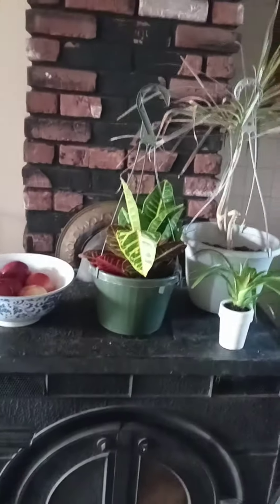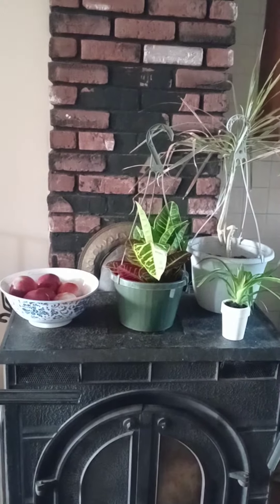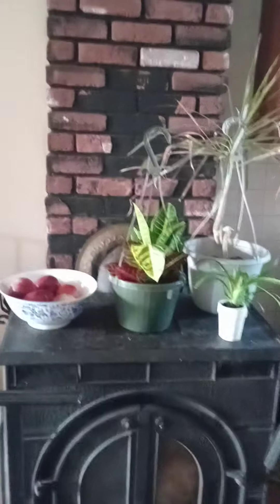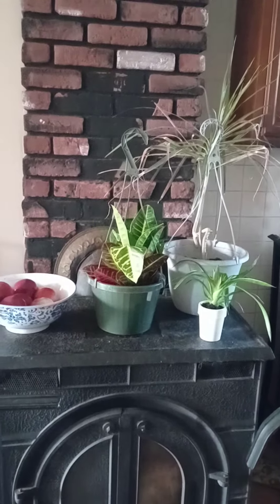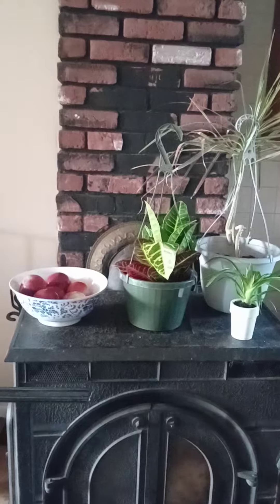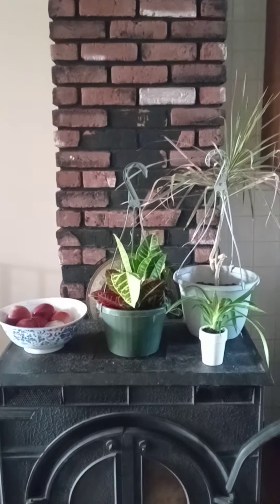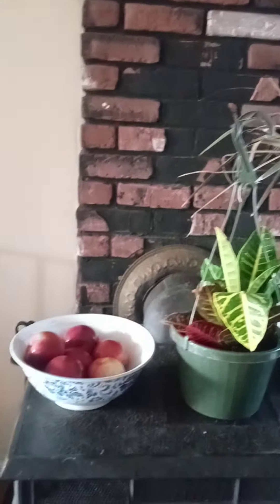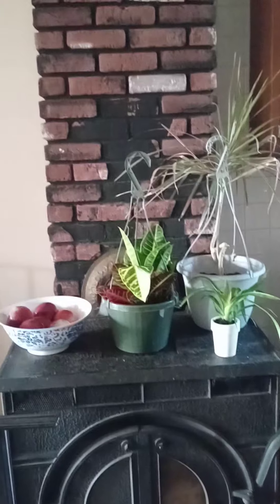Home decorating for Spring and Summer.